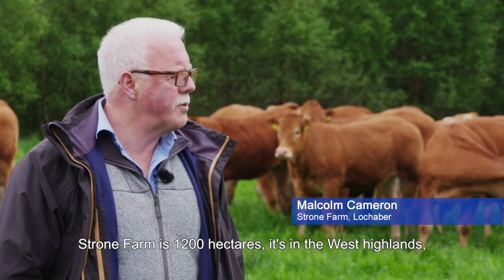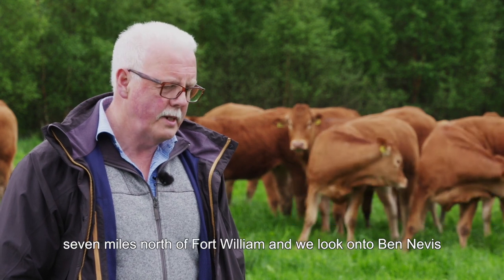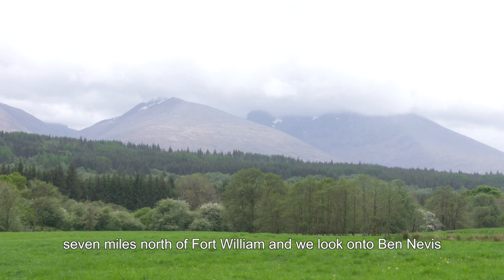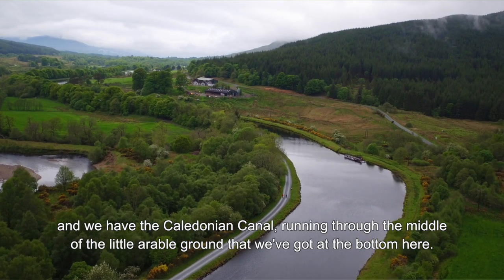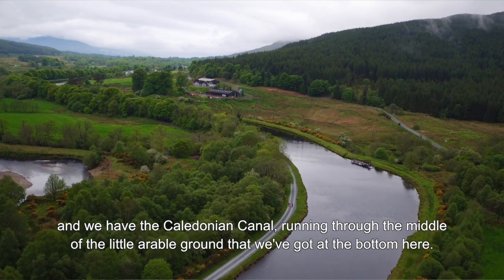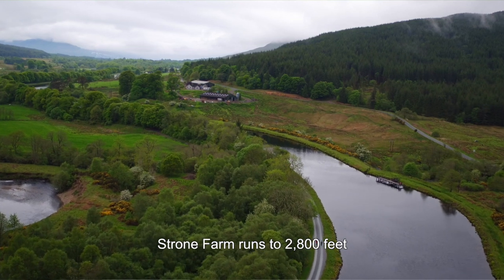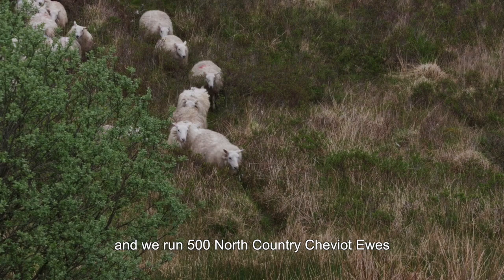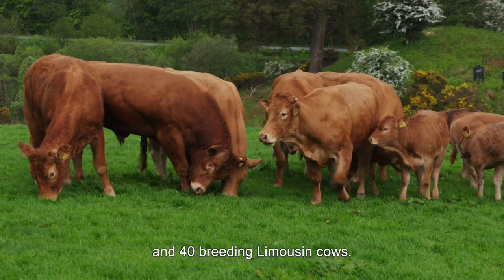Meet the Lochaber Monitor Farmers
Here's a lovely wee video that gives an insight into the lives of Chris and Malcolm Cameron who farm Strone Farm near Fort William, the Lochaber Monitor Farm. Their decision to move their ewes and lambs to Inverness and rented land locally to graze over the summer has seen their weaning percentage triple over the last twelve months, and the extra grass they have on the farm as a result has allowed them to increase the size of their pedigree Limousin herd by 20%. To catch up with their latest news, and learn about their recent investment in a small pedigree flock of North Country Cheviots, why not go along to their next meeting on Thursday 1st November?